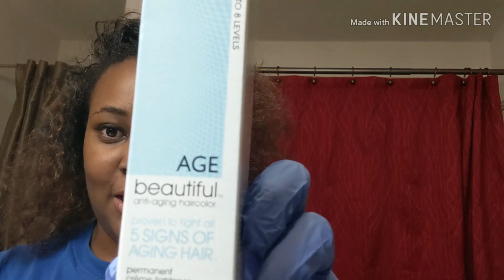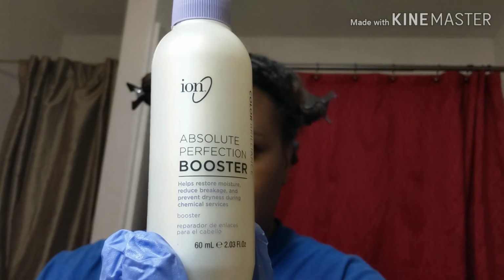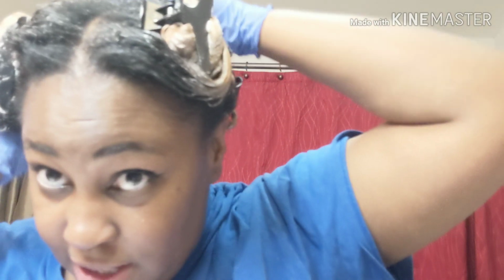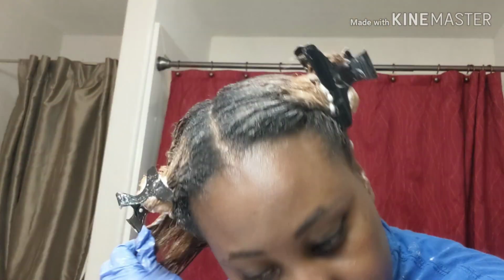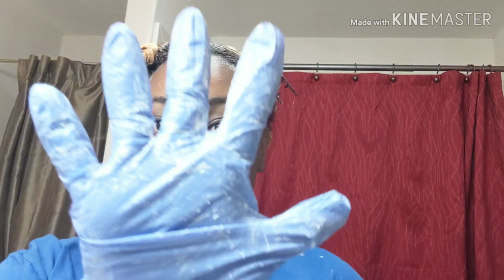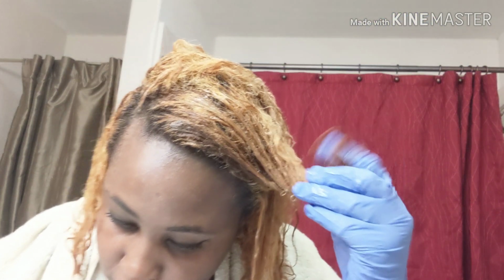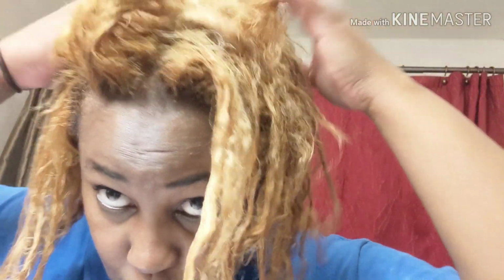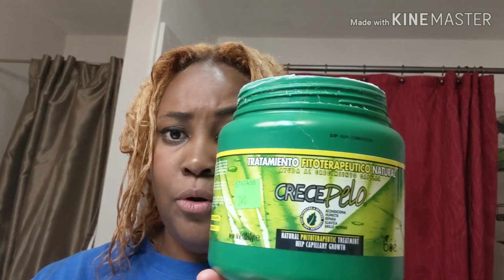From dark to Golden blonde on relaxed hair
All products from Sally's Beauty Supply:

Age Beautiful lightening cream

Ion sensitive scalp 30vol developer 8oz

Wella Color Charm Toner T35

One n only 40 Vol developer

Ion color brilliance absolute perfection booster